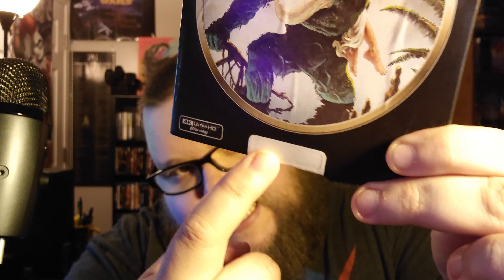Is This The Most Underrated Super Hero Movie? (Swamp Thing 4K MVD LaserVision Review)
Today we're taking a look at the new 4K UHD of Swamp Thing from the MVD LaserVision Collection!

Swamp Thing (4K)

Come join the awesome physical media collecting TikTok community!

Give me a follow on Letterboxd and make sure to mention that you're a YouTube Subscriber or a TikTok Follower or YouTube Subscriber and I will follow you back! I want to hear what you think about the movies you're watching!

Come follow me on X/Twitter. I promise I don't talk about politics or religion, just movies and pro wrestling!